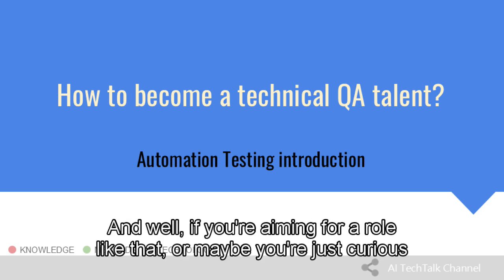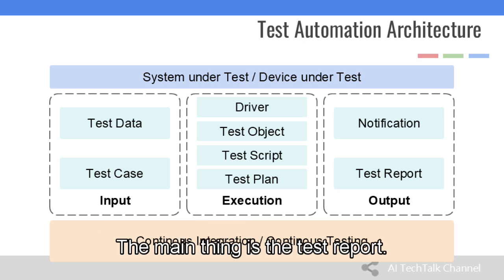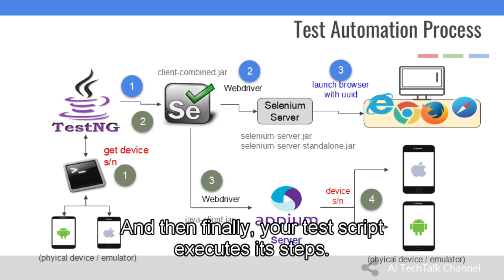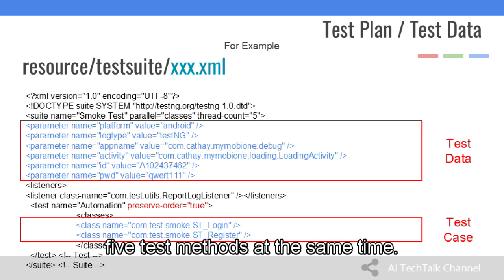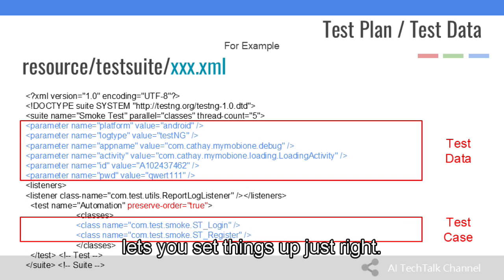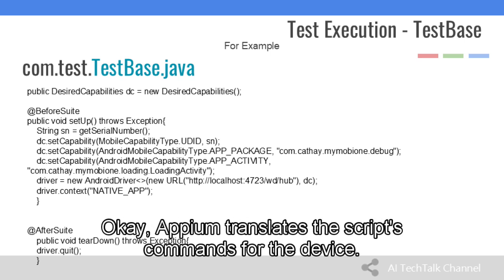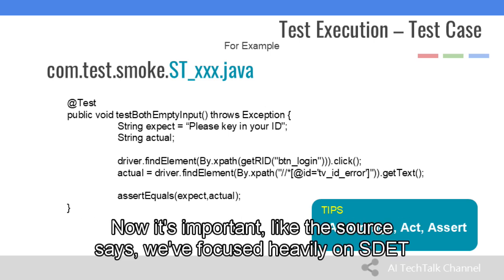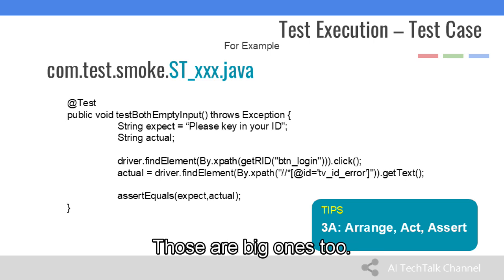Mobile Test Automation Explained: Architecture, Process & TestNG Implementation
This video provides a comprehensive overview of mobile test automation, drawing directly from source material on its architecture and practical implementation. We delve into the essential components and processes needed to automate tests for mobile applications.
Key areas covered include:
Test Automation Architecture: Understanding fundamental components like Input, Test Case, Test Data, Execution, Test Plan, Test Script, Output, Test Report, and the System/Device under Test. We also touch on Continuous Integration / Continuous Testing concepts.
Mobile Testing Execution Flow: A step-by-step process illustrated, showing how test plans/data are read, device serial numbers obtained, mobile drivers initialized, test scripts executed, and drivers closed, often involving tools like adb.exe.
Test Plan & Test Data Structure: Examples of structuring test plans and data using testNG.xml, defining test suites and parameters like platform, app details, and user credentials.
Test Script Structure: Leveraging TestNG annotations like @BeforeSuite, @Test, and @AfterSuite to structure automated test execution.
Implementation Details: Practical examples in TestBase, demonstrating how to set up DesiredCapabilities (e.g., for UDID, app package/activity) and initialize mobile drivers (AndroidDriver). Also, examples of writing actual @Test methods to interact with elements (e.g., using XPath) and perform assertions following the Arrange, Act, Assert (3A) principle.
Relevant components and libraries such as Webdriver, Selenium Server, java-client.jar, and others are mentioned in the context of this framework. This video offers a foundational look at building mobile automation solutions using established patterns and tools.